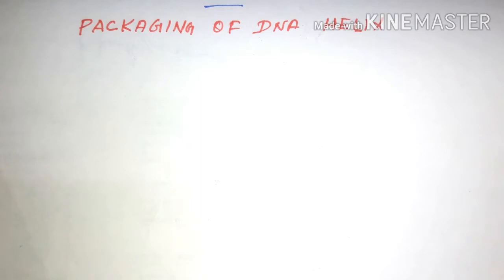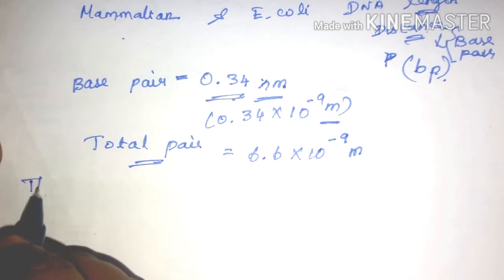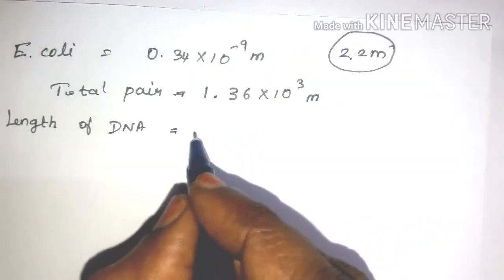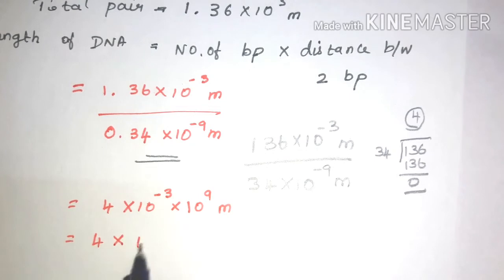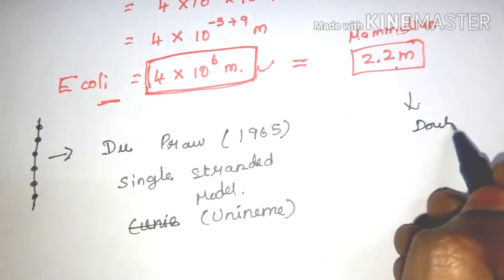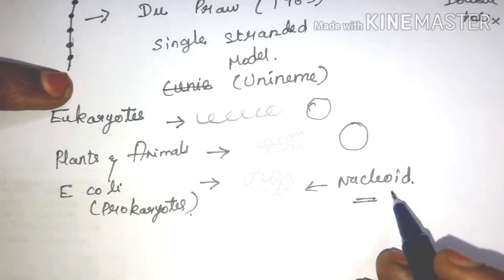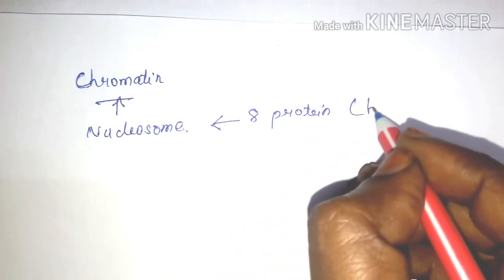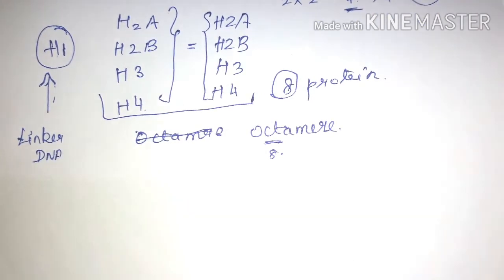XII Zoology Packaging of DNA helix Part 1